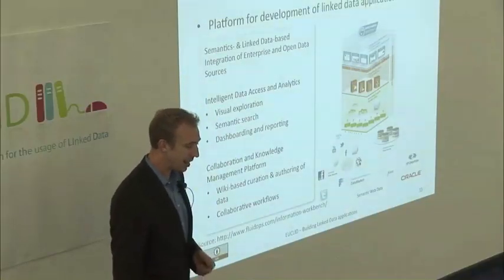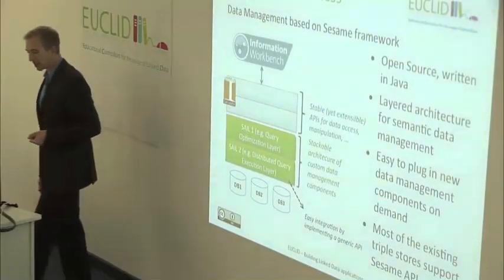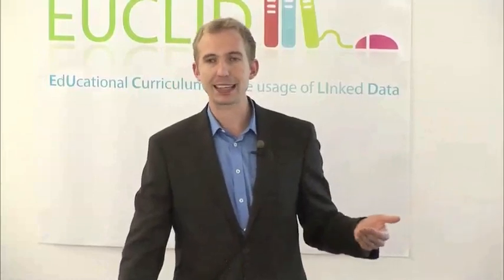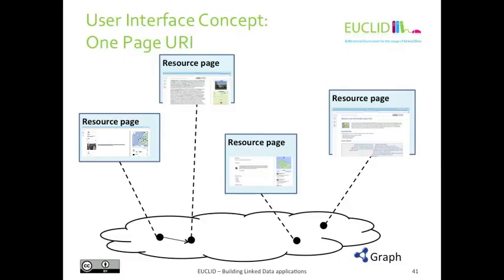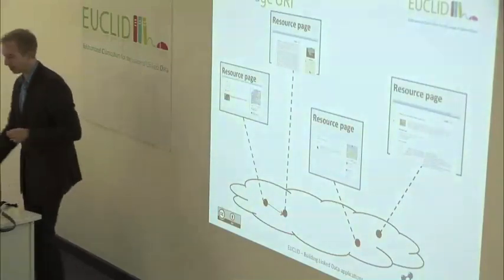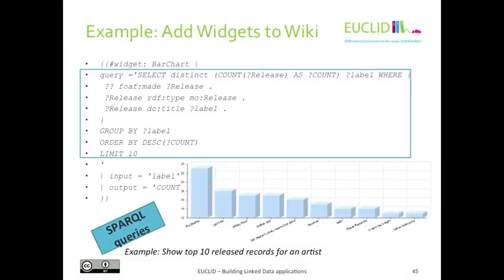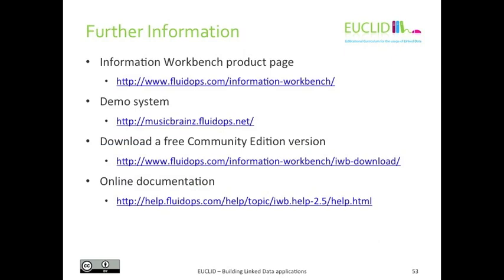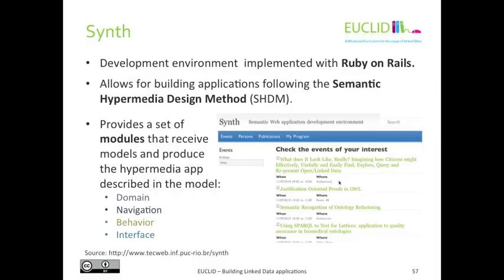ESWC-SummerSchool Learning Materials - Module 5 Part II Creating Linked Data Applications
ESWC-SummerSchool Learning Materials
Module 5 Part II Creating Linked Data Applications